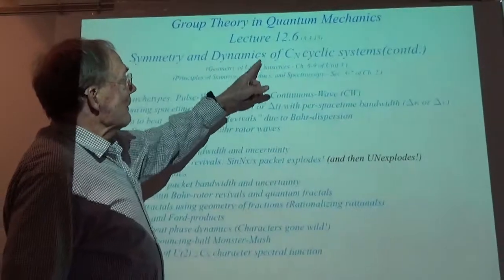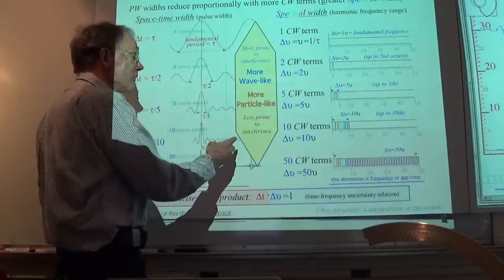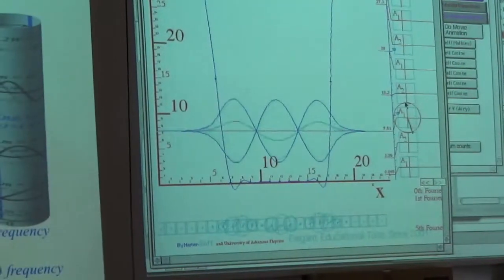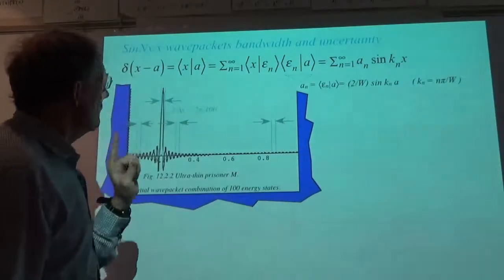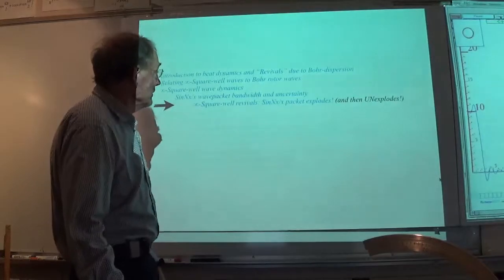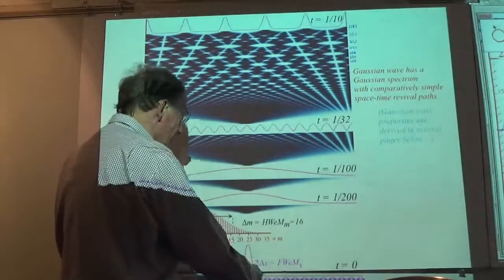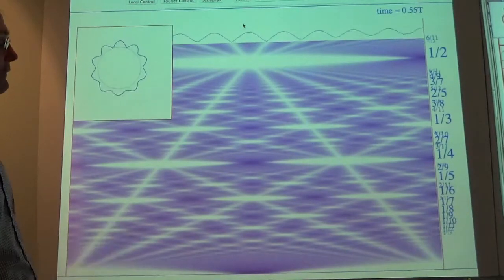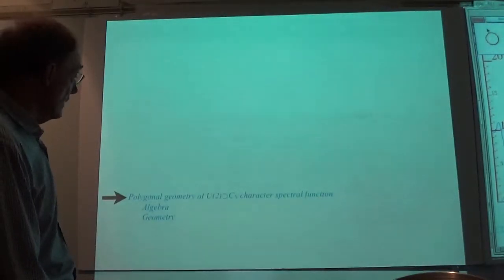Applications of Group Theory to Physics - Lecture 12.6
2015 Physics Lectures from the University of Arkansas - Fayetteville, AR. These videos are a component of the graduate course PHYS 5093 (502V) - "Group Theory in Quantum Mechanics".  The principle texts are "Quantum Theory in the Computer Age" & "Principles of Symmetry, Dynamics, and Spectroscopy".  These were both written by Prof. William G. Harter, and have been ported to the WWW (See additional course content link below)